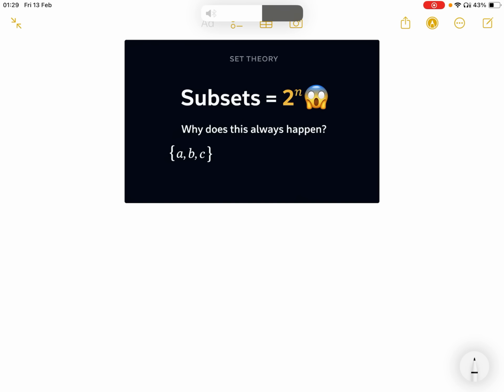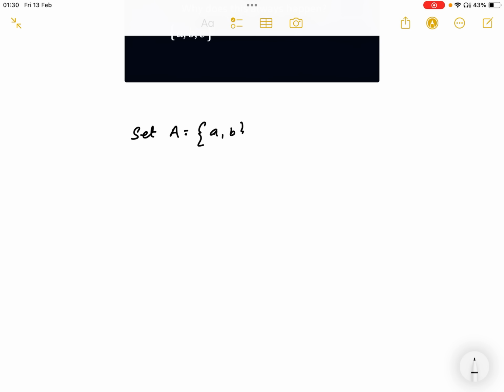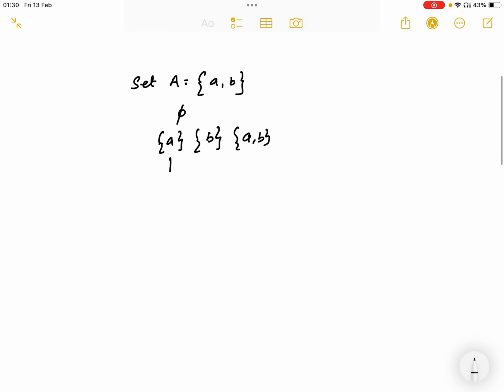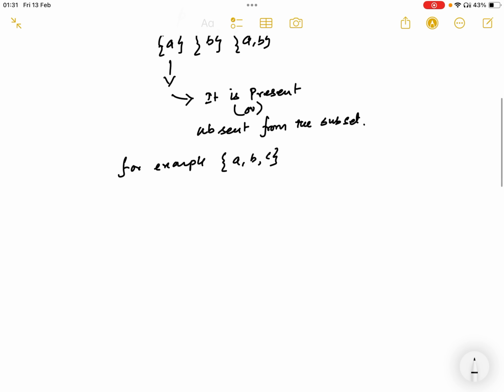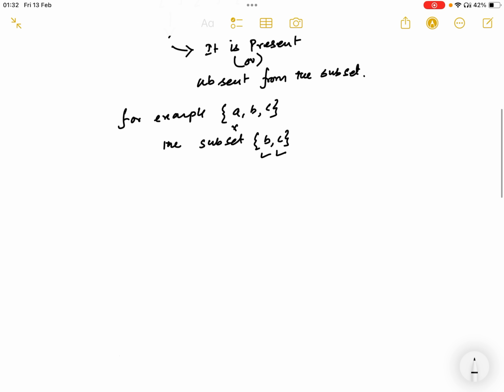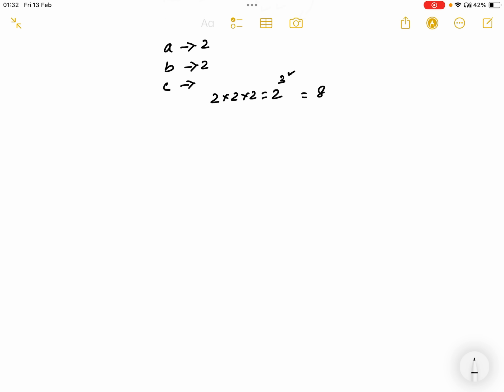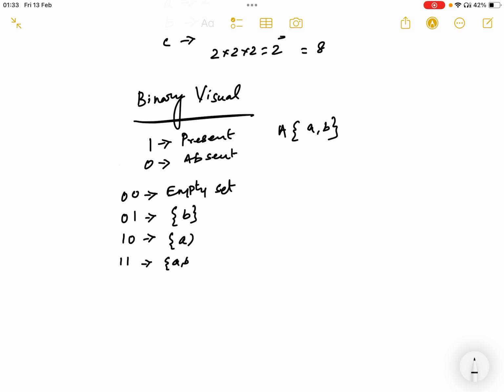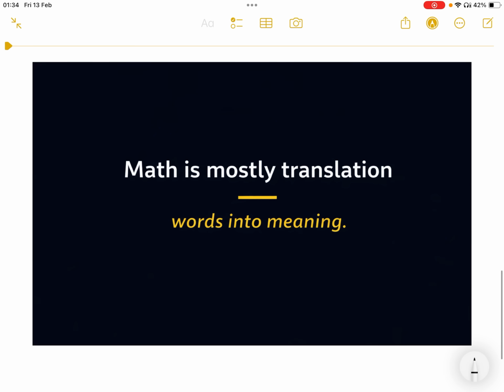Why does every set have 2ⁿ subsets? (The logic finally makes sense)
Subsets are not lists — they are decisions.
In this video we understand why a set with n elements always has 2ⁿ subsets.